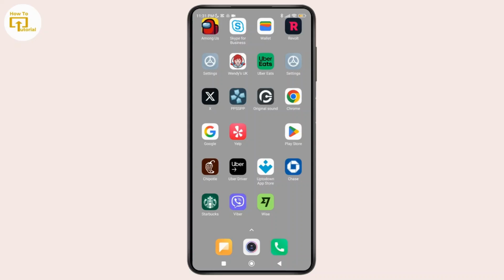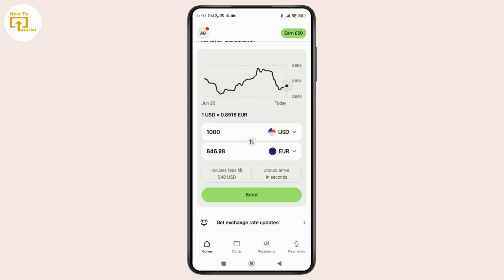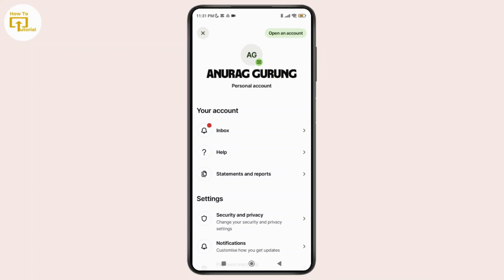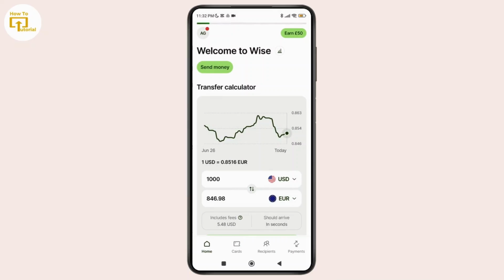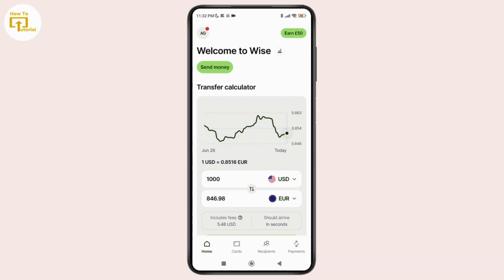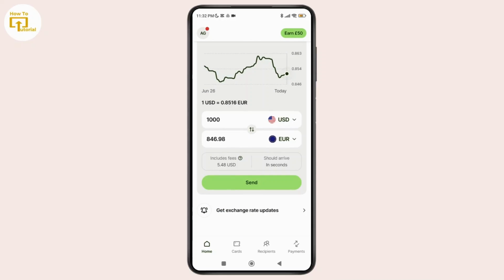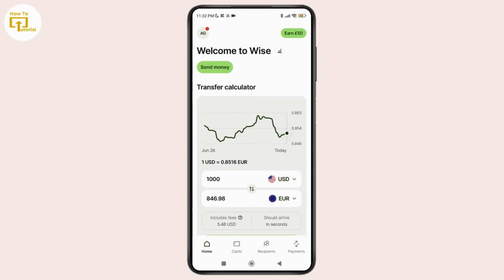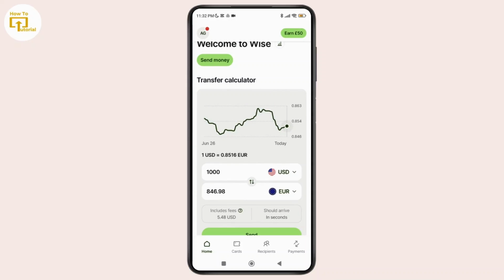How to Verify Your Identity on Wise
How to Verify Your Identity on Wise @LoginHelps
Learn how to verify your identity on Wise quickly and easily. If you just created your Wise account and want to send or receive money without limits, identity verification is a must. In this step-by-step guide, I show you exactly how to complete the verification process using your government-issued ID and selfie. Follow along to unlock full access to Wise’s money transfer features.

Chapters:
00:00:00 - Introduction
Welcome and overview of Wise identity verification.

00:00:15 - Open Wise App
Log in to your Wise account on your phone.

00:00:30 - Locate Verification Prompt
Find the verification prompt or go to the account section manually.

00:00:45 - Prepare Your ID
Get your valid government-issued ID ready (passport, national ID, or driver license).

00:01:00 - Start Verification
Tap "Start Verification" and follow the on-screen instructions.

00:01:20 - Upload ID Photo
Take a clear, glare-free photo of your ID for submission.

00:01:35 - Selfie or Live Video
Complete selfie or live video step to confirm your identity.

00:01:50 - Waiting for Approval
Wait a few minutes to a few hours for Wise to verify your identity.

00:02:05 - Completion & Benefits
Get full access to send, receive, and convert currency after verification.